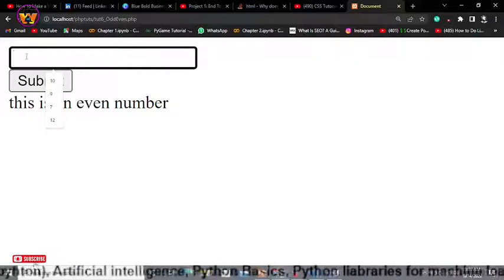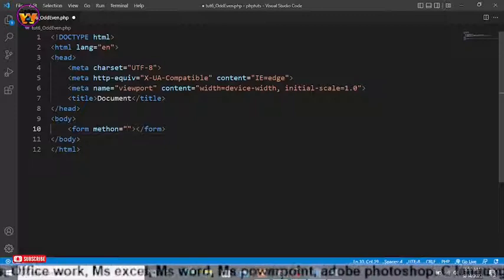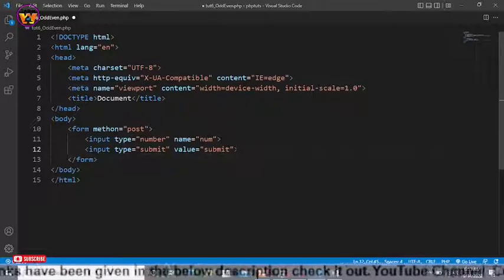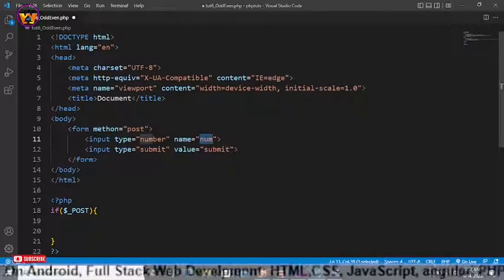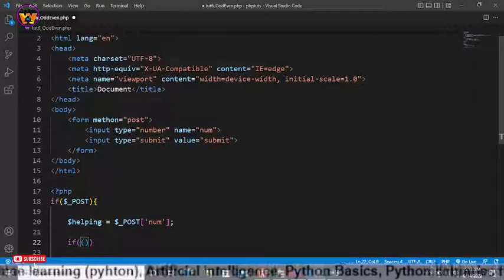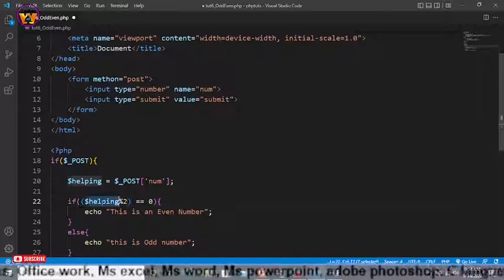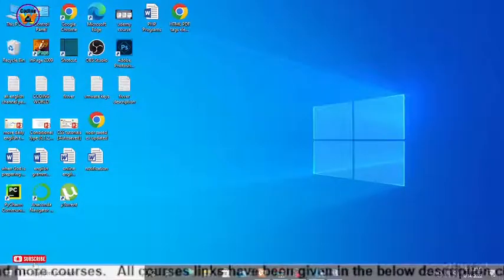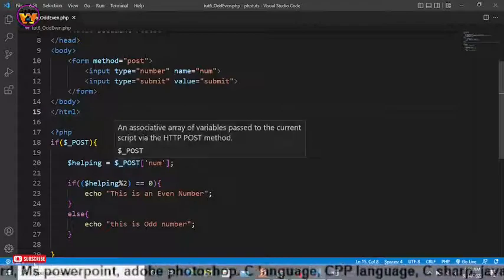Odd & Even Program PHP | Coding World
In this video we are going to check Odd & Even Program PHP | PHP Odd & Even Program | Coding World